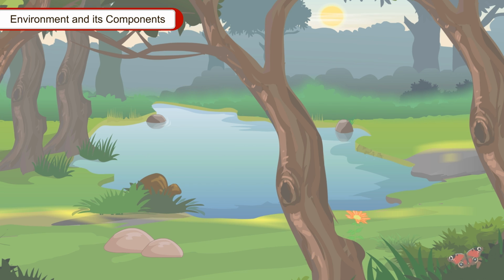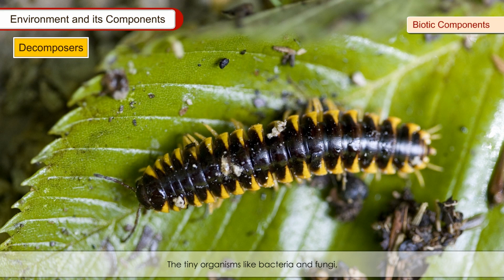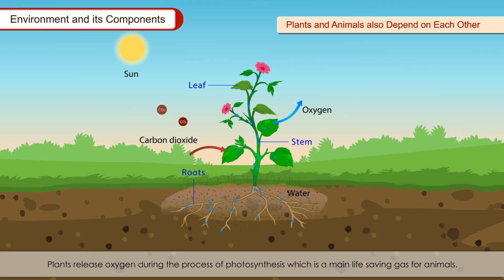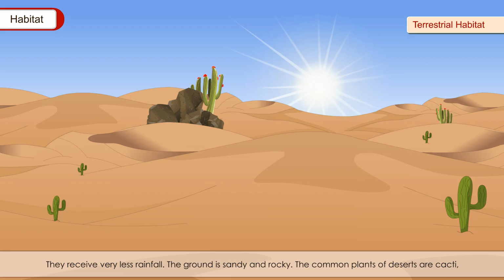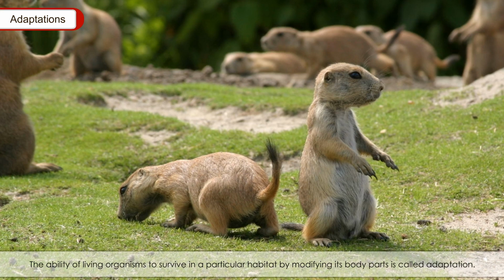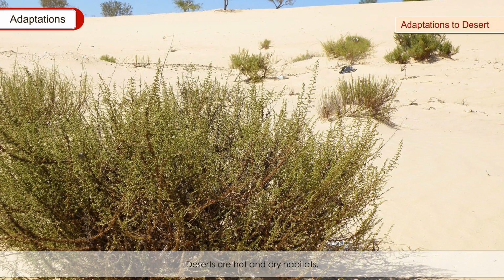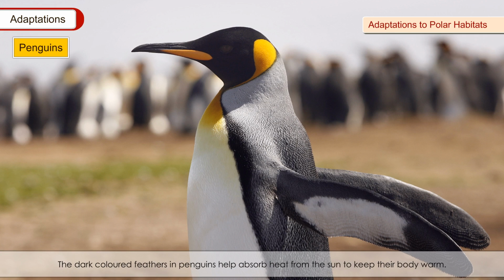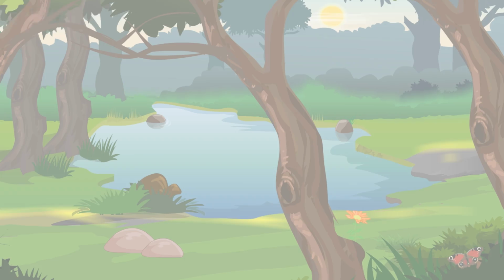Ch-10_Living Organisms and their Surroundings